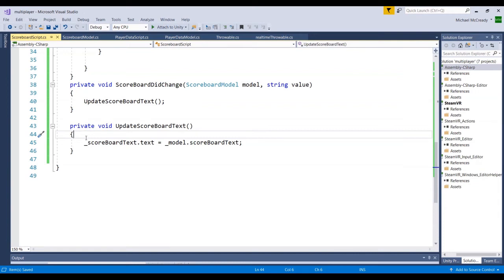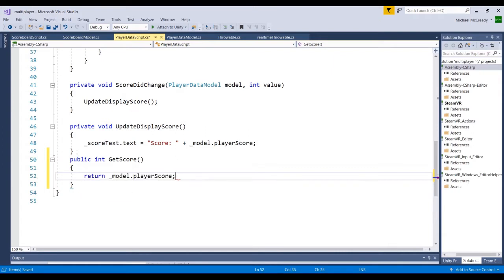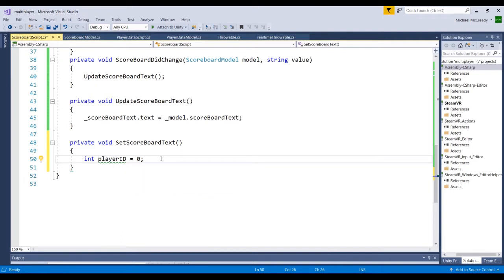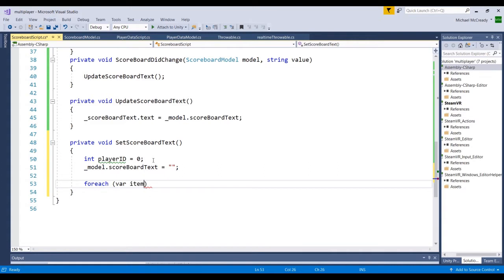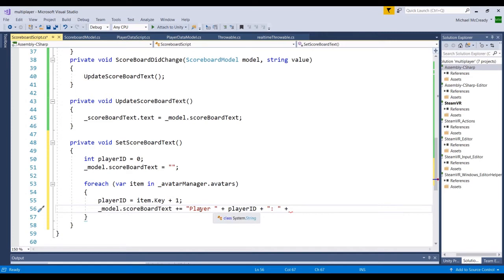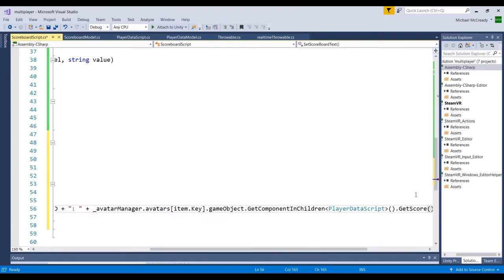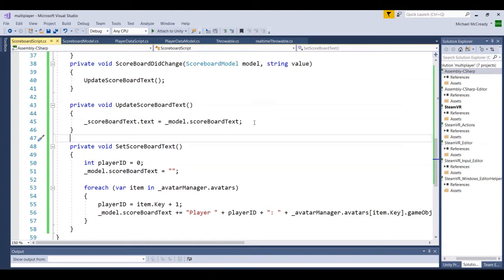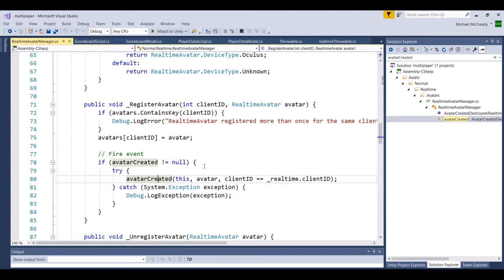Part 7: Normcore and SteamVR Tutorial: Creating a Scoreboard-Accessing Scores/Updating Scoreboard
This video will demonstrate new logic and how to access each players' score within the game and update the scoreboard text value within the Normcore datastore.